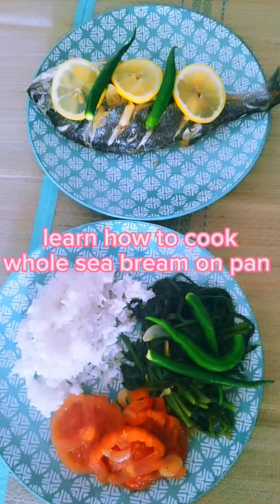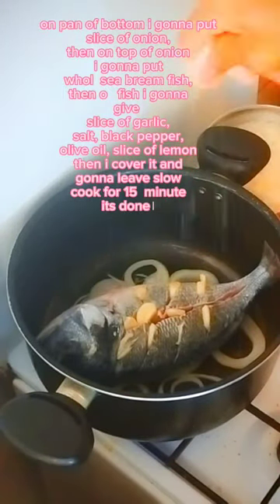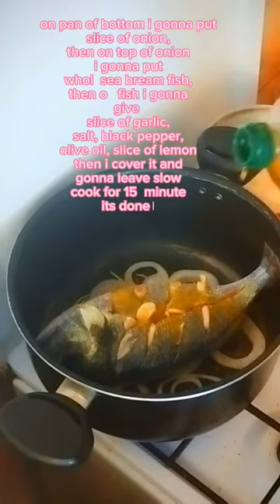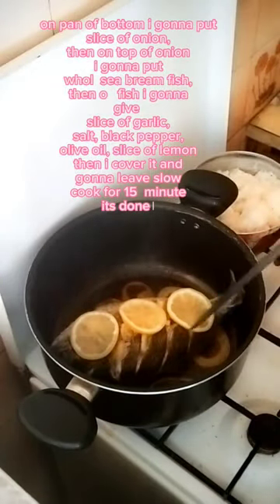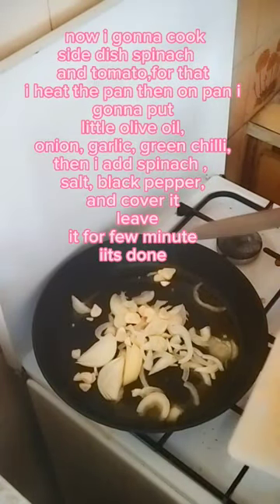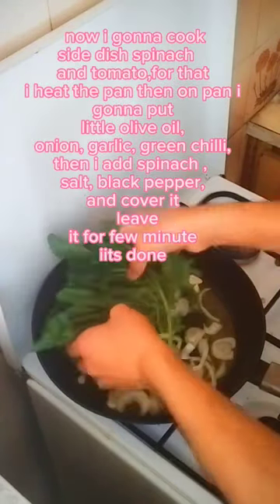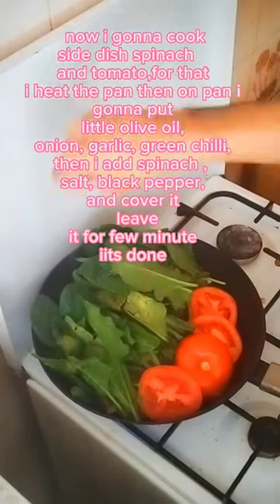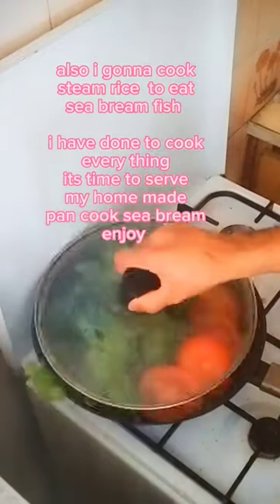how to cook whole sea bream on pan। sea bream fish। home made sea bream fish।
Learn how to cook whole sea bream on a pan its an easy and quick sea bream fish recipe it's the best way to cook homemade sea bream fish very delicious testy yummy ।

how to cook whole sea bream in the oven
how to cook whole sea bream on the pan

        ~ Opu wahid vlog ~